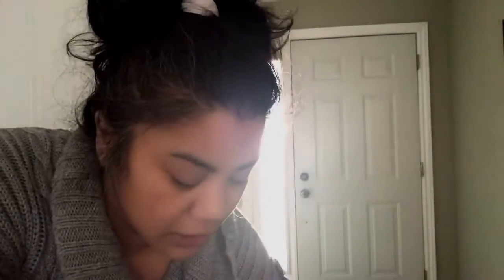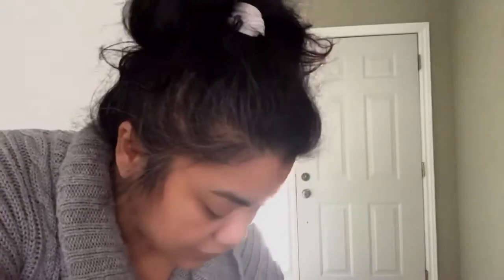Trolling for Pizza and Wings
I woke up really wanting wings and the chicken wings from Costco is the best I’ve had in a long time!  A busy day of errands and finishing it off with the sons’ favourite meal. Can’t go wrong with teenagers, pizza and wings!
I love chatting with Beep about current events food and chatting is our fave lol I was lightly trolling him for pizza and wings.  I sent him like 8 text messages all in a row then mentioned chicken wings on all my social media which he got notified of all day while he was at work.
It did the job, though hahahah

SS